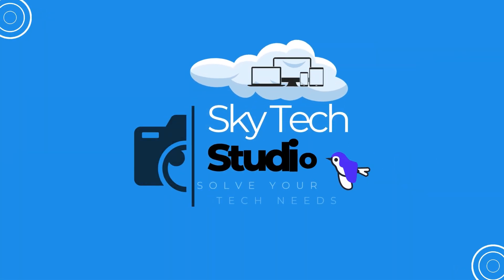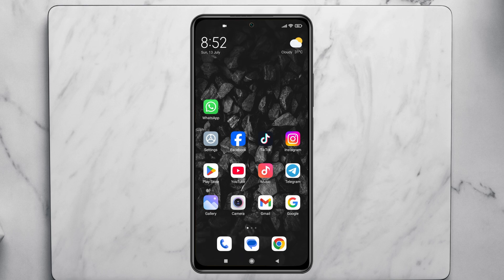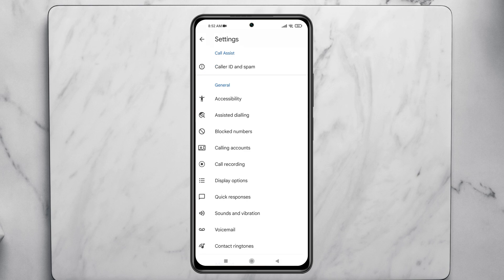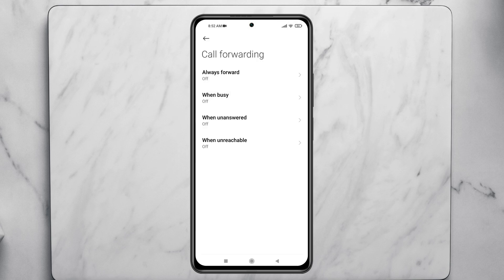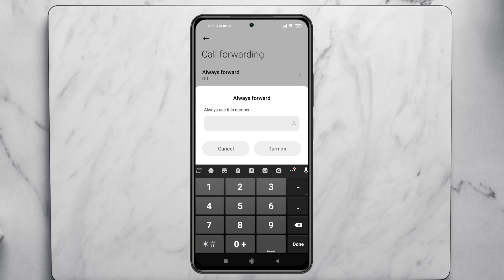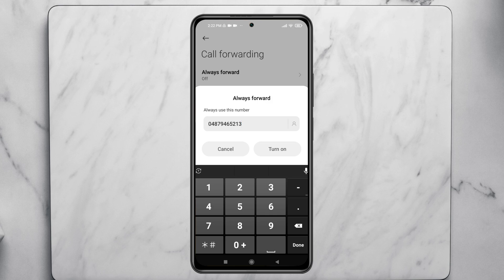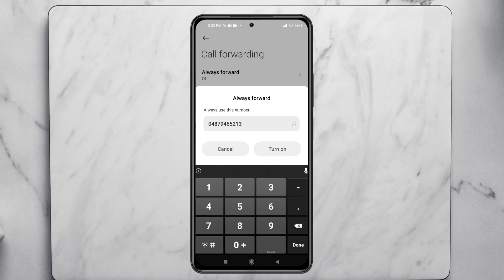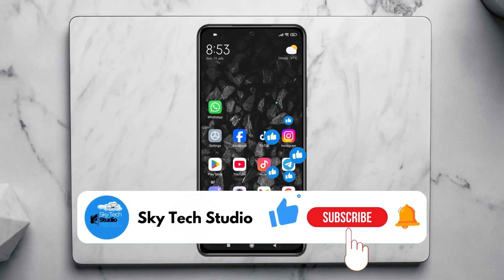How to Disable Incoming Calls but not data | Disable Calls and Use Internet | Use Mobile Data Only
Want to know how to disable incoming calls and use internet at the same time on your Android phone? If you’re looking for ways to disable incoming calls but not data, this video is for you.

I will show you the easiest method to stop incoming calls but not mobile data so you can continue browsing, streaming, or chatting without interruptions. Whether you want to disable incoming calls and use internet, or you are searching for how to use only data and block calls, we’ve got you covered. So, if you need to use only internet in mobile or use mobile data only for work or study without being disturbed, watch this video for the best tips on how to disable calls but allow mobile data easily.

how to disable incoming calls but not data

how to disable incoming calls but not data Android

how to disable incoming calls but not data in Samsung

how to disable incoming calls on android but not data

how to disable incoming calls and use internet

how to use only mobile data on android

How to use only mobile data not calls

how to use only mobile data without receiving calls

disable incoming calls but not data on Android

Use Mobile Data Only

No incoming calls data only

disable incoming calls